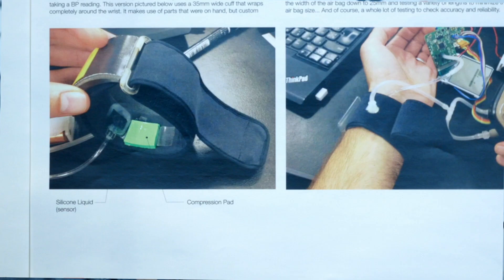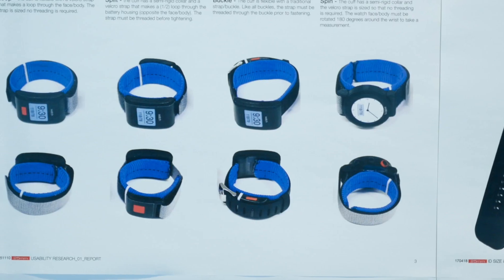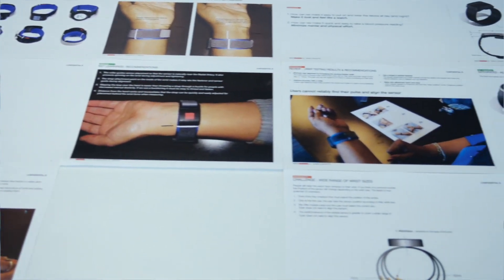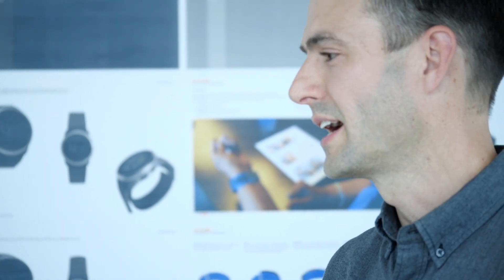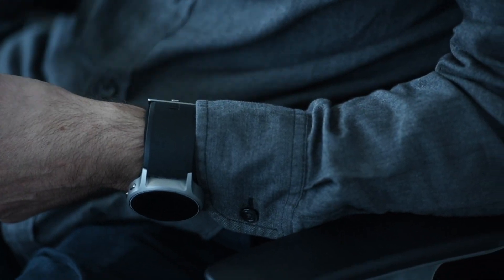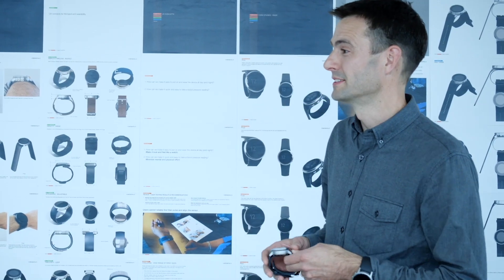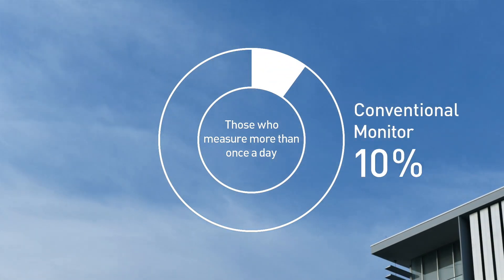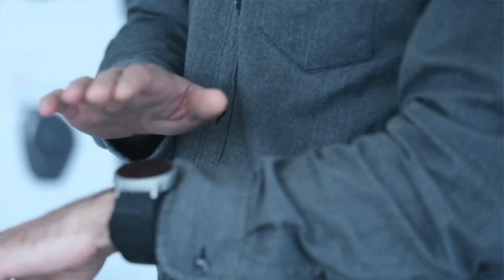Behind The Scenes: HeartGuide™ Product Design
In this video, learn the thought-process behind the innovative design and engineering of HeartGuide™, the first clinically-accurate, wearable blood pressure monitor in the form of a wristwatch.